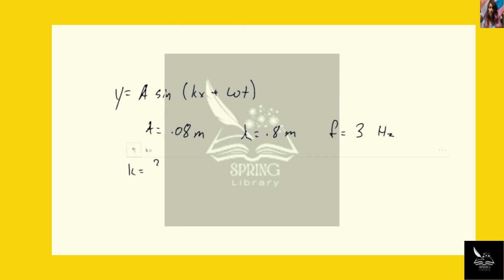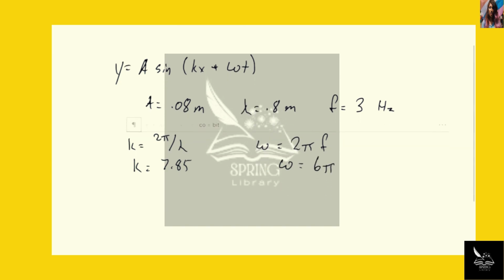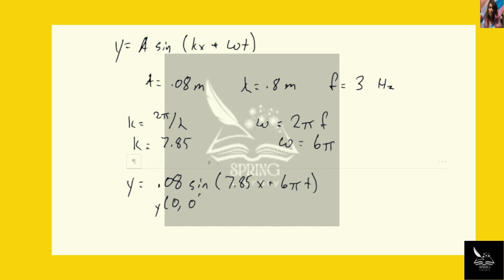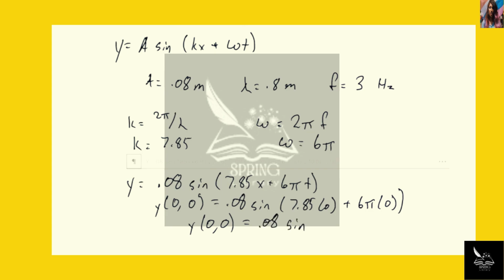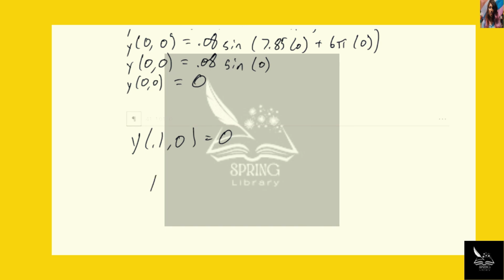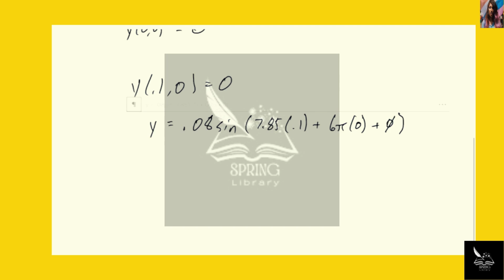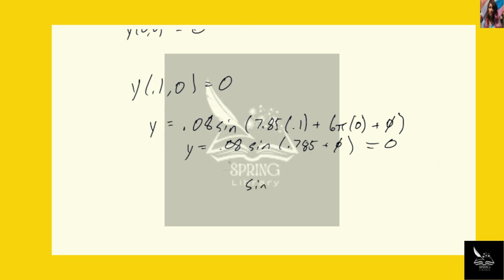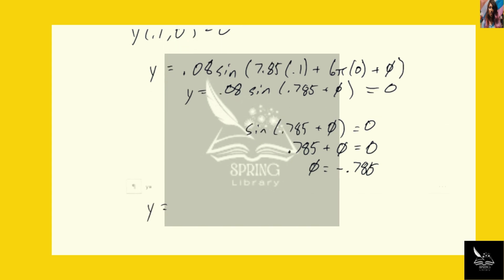(a) Write the expression for as a function of and in SI units for a sinusoidal wave traveling along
(a) Write the expression for as a function of and in SI units for a sinusoidal wave traveling along a rope in the negative direction with the following characteristics; , and at (b) What If? Write the expression for as a function of and for the wave in part (a) assuming at the point